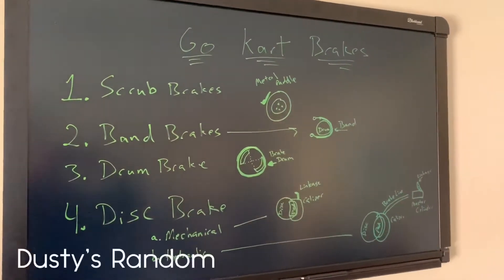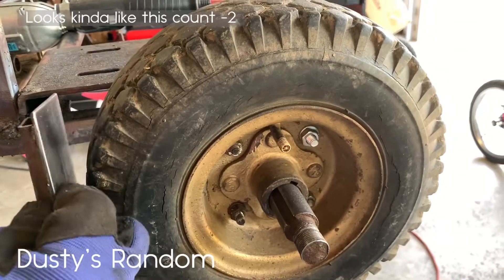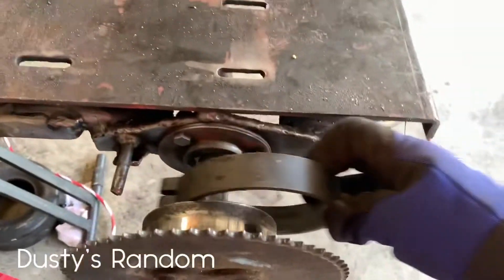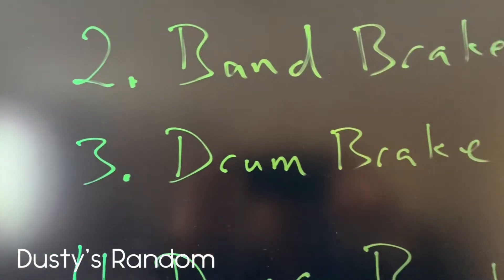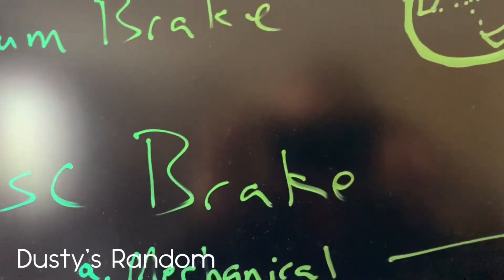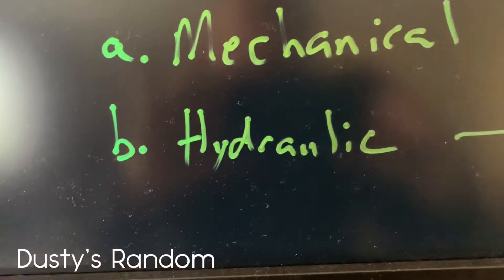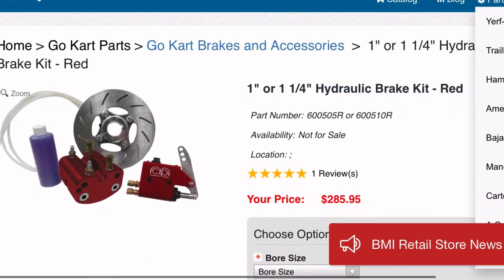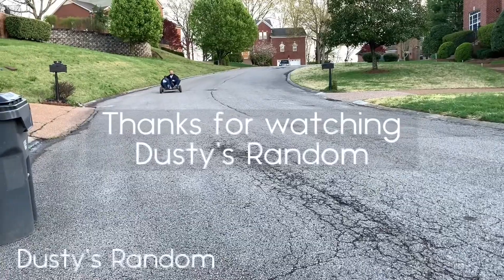Go kart brakes explained - scrub, band, drum and disc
Every kind of Go Kart brakes explained.
Scrub brakes
Band brakes
Drum brakes
Disc brakes
Clutch band/drum brakes

Dusty’s Random